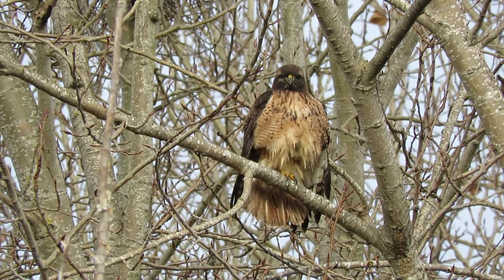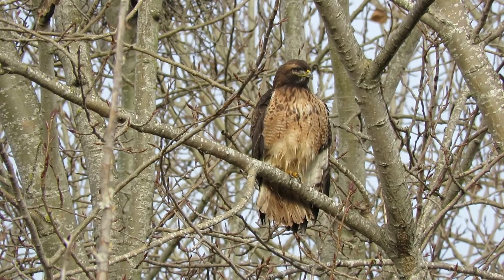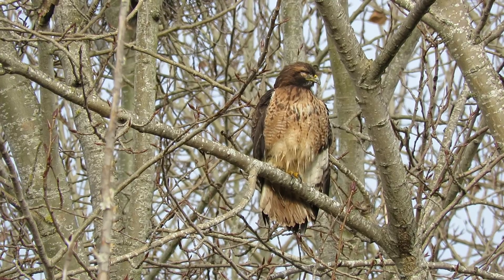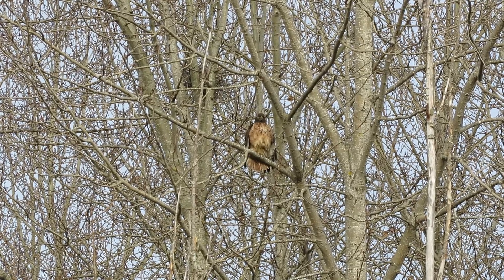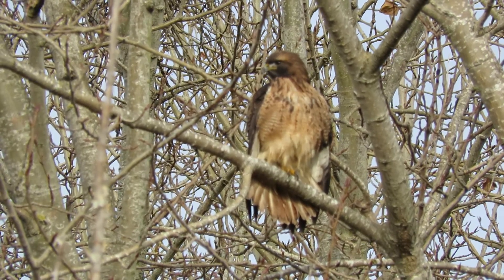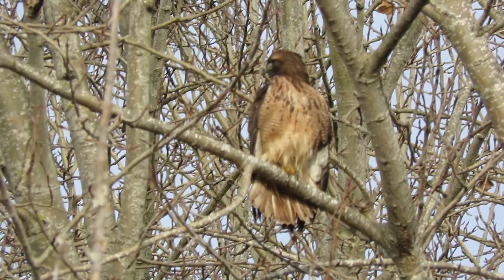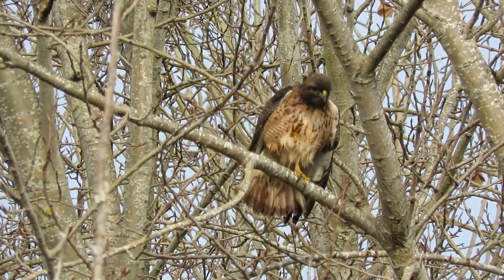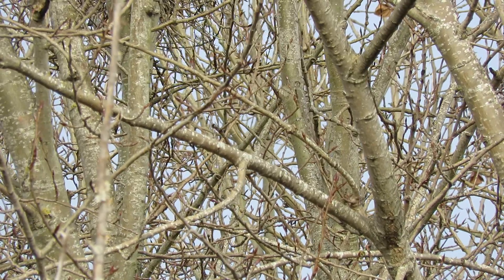2019 Red-Tailed Hawk by Train Station @ Tukwila Wa 7800-127